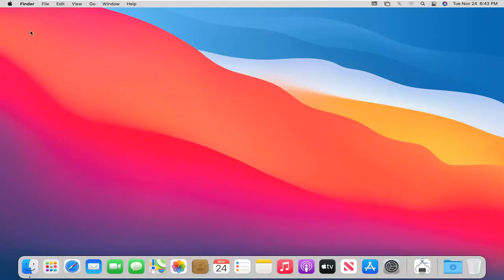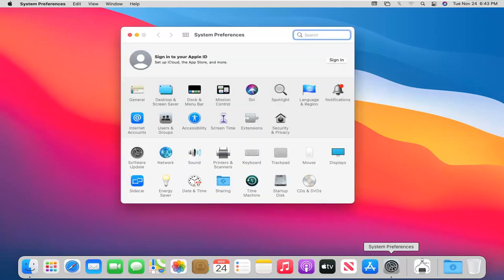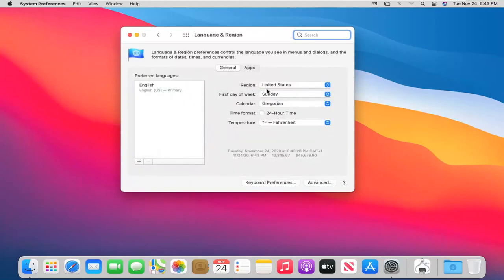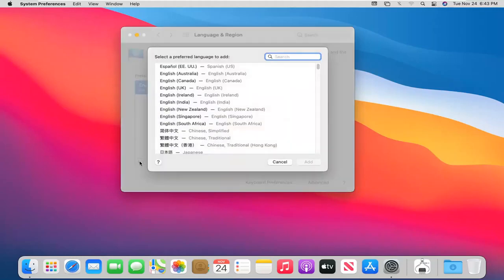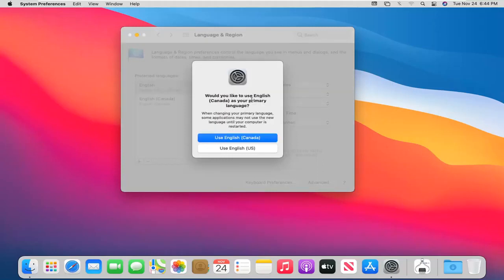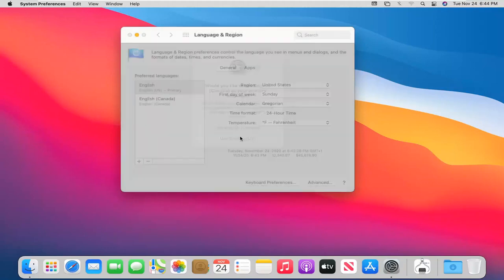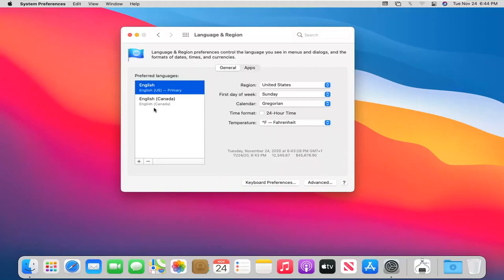How To Change System Language in Mac [Tutorial]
Your Mac is always programmed to display the language of the location you purchased it from, but you can always change these settings and choose your preferred language.

To update the language on your Mac, go to the Language & Region (previously Language & Text) panel in System Preferences. You can access the System Preferences by clicking on the Apple menu at the top left of the screen. Once in the Language & Region panel select the General tab, a list of "Preferred languages" will appear on the left side. Note: any changes will not take effect until the next time you log in.

Like most operating systems, macOS supports multiple display languages you can choose from. While you are prompted to choose a default system language on the initial system start, you can change this at any time and have the system display menus, app windows, and other system features in the language of your choice. In this guide, we show you how to change to a new display language on your Mac, in order to fully enjoy the operating system in your preferred language: